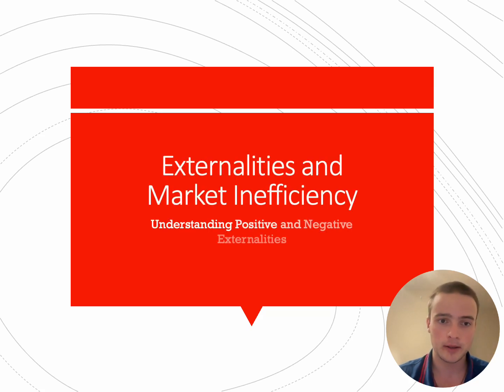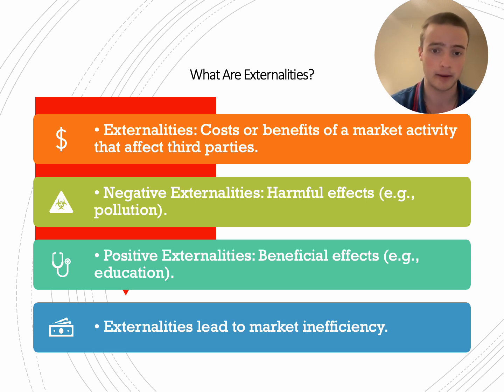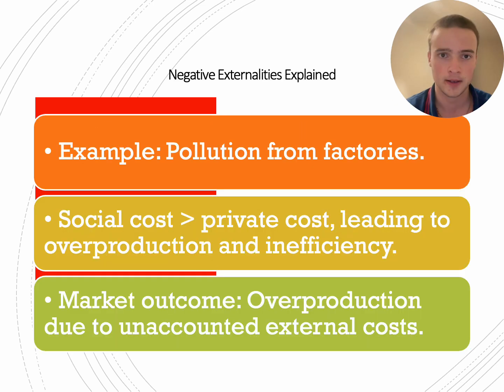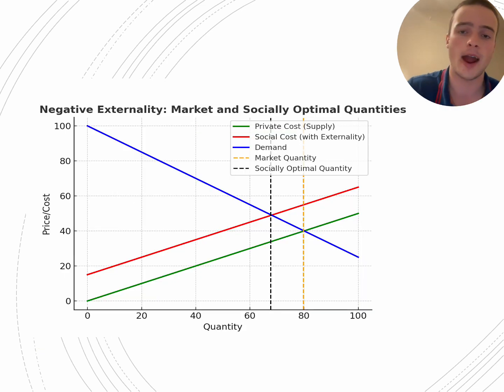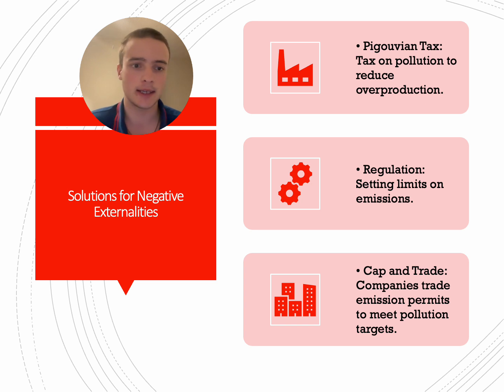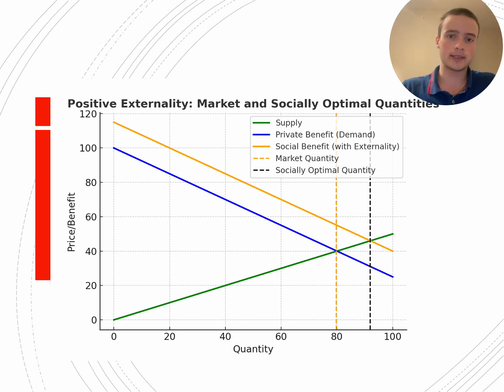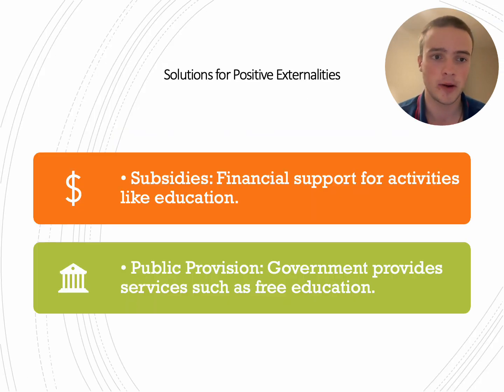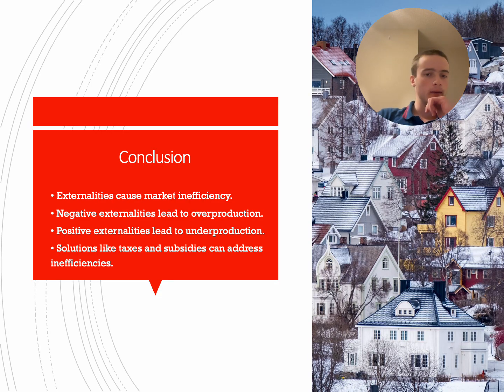kritik video number 3